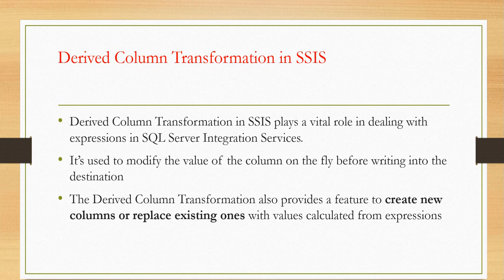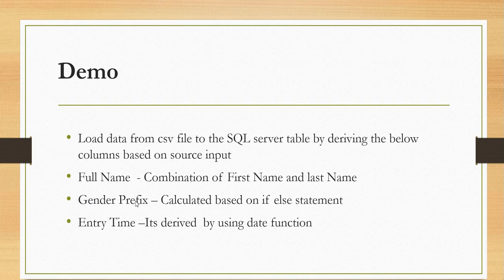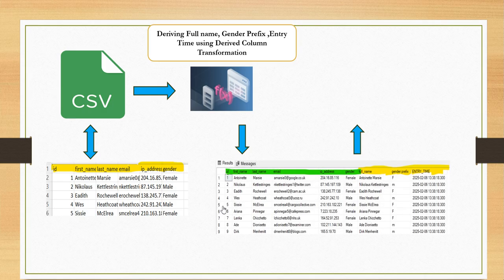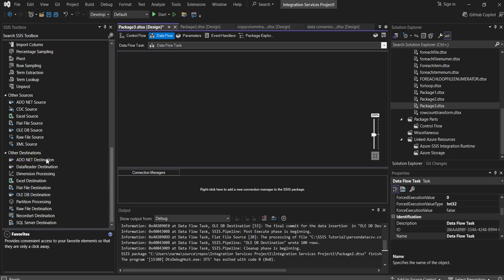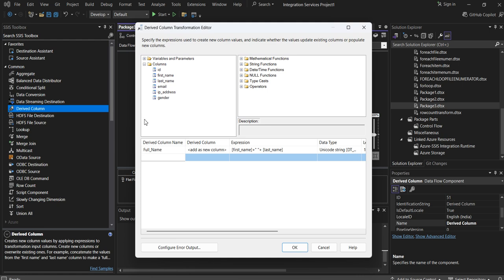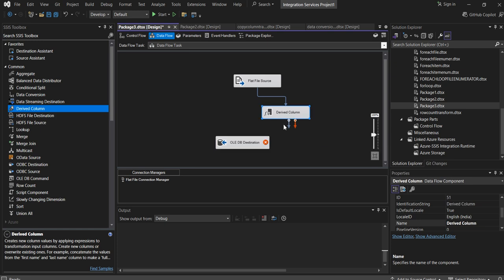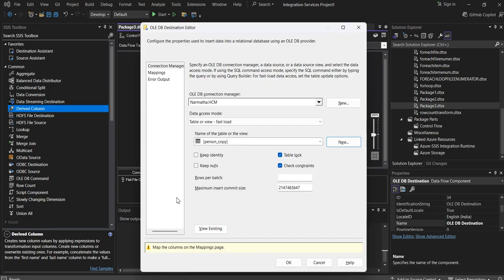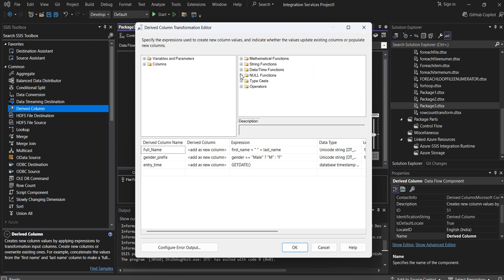Derived Column Transformation in SSIS | Learn SSIS -SQL Server Integration Services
Derived Column Transformation in SSIS | Learn SSIS -SQL Server Integration Services | MSBI | Real time scenario

Please click the below video for the SSIS real time scenario to learn more about Derived Column Transformation.

In this video tutorial I will be loading the data from the csv file to SQL server table and will be deriving additional columns using derived column transformation.

Happy Learning.